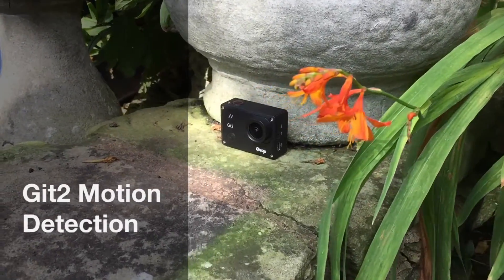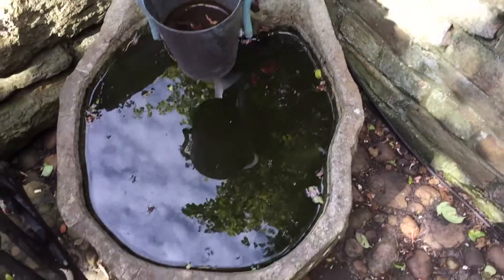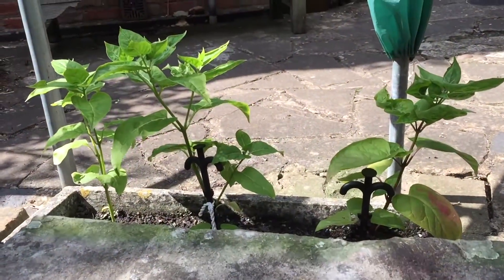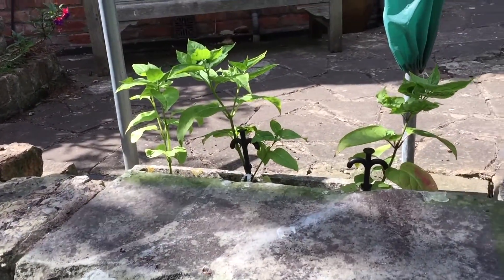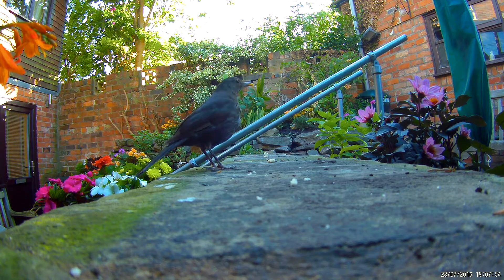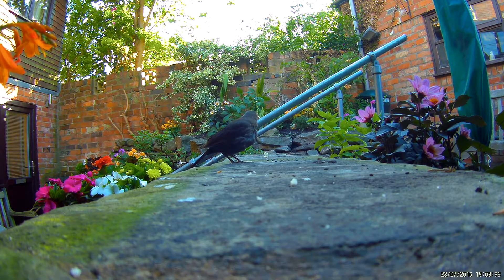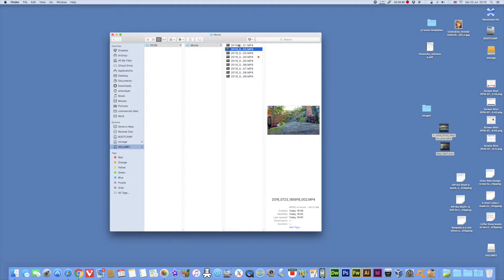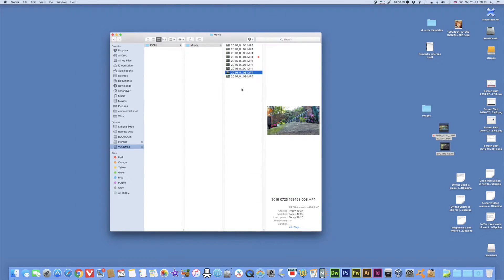Git2 Motion Detection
I discover I can use the Gitup Git2 as a camera trap outside of a car by using the motion detection feature